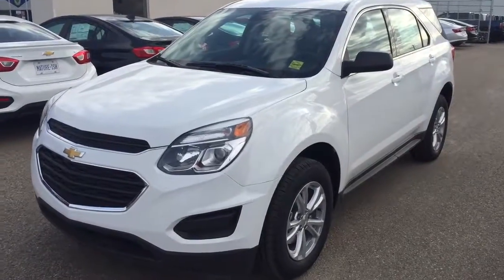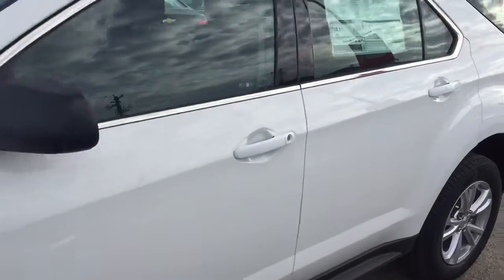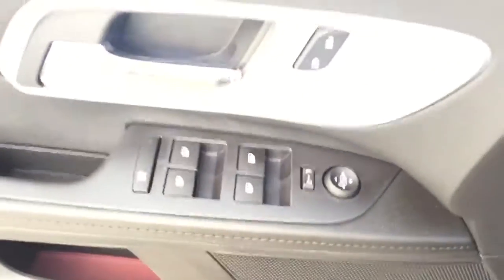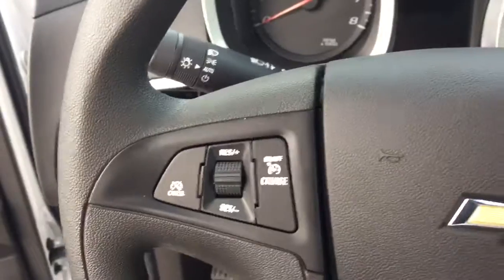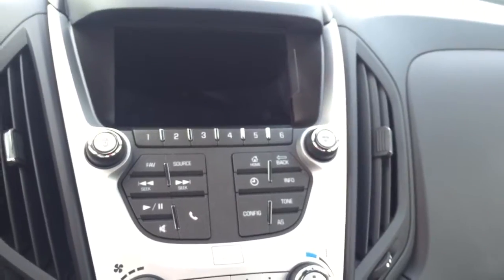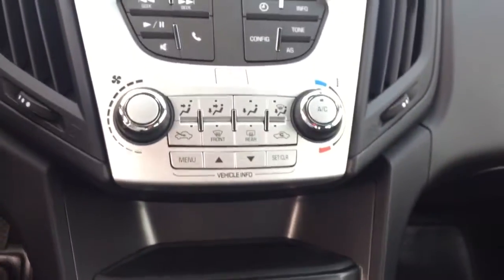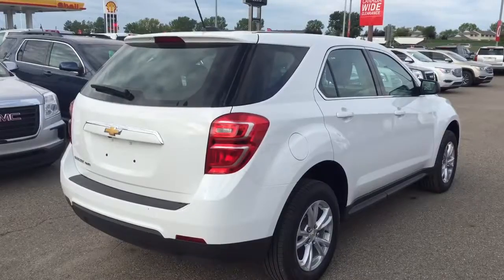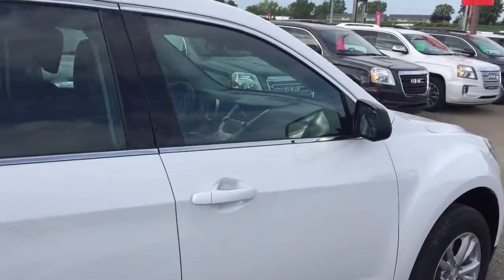2017 Chevrolet Equinox | Davis Chevrolet | Near Calgary AB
2.4L 4 cylinder engine, bluetooth, cruise control, AWD, rear vision camera, Sirius XM Satellite Radio, sound like the features you are looking for? Look no further than this Summit White 2017 Chevrolet Equinox with all the above mentioned features and more such as comfortable seating for 5, plenty of cargo space, power locks, power windows, power mirrors and more!!

143615